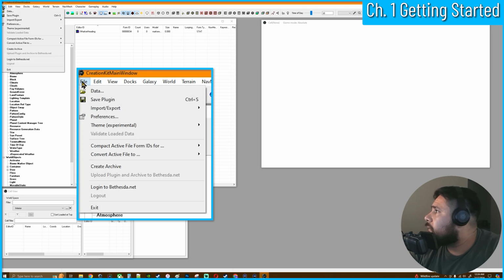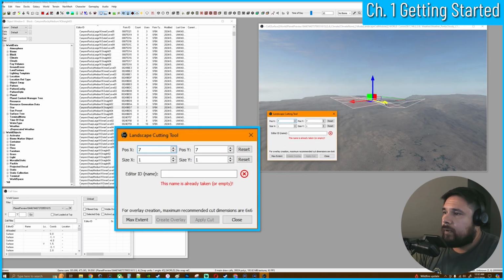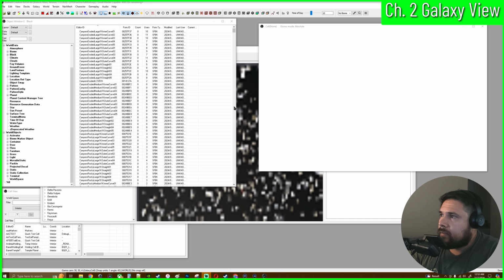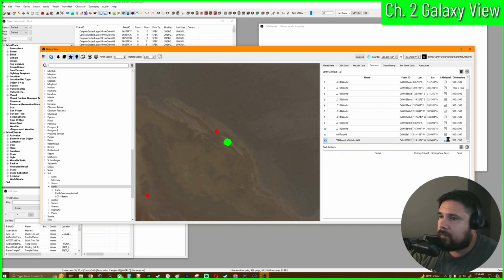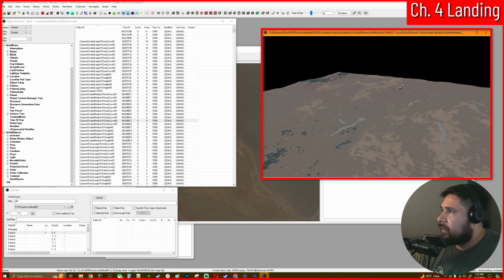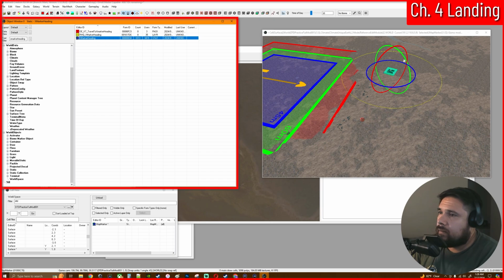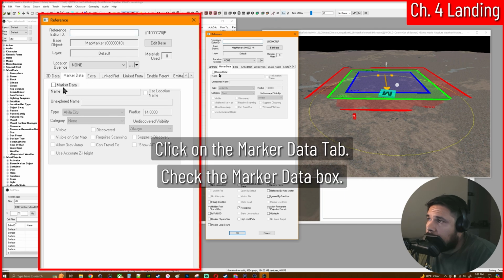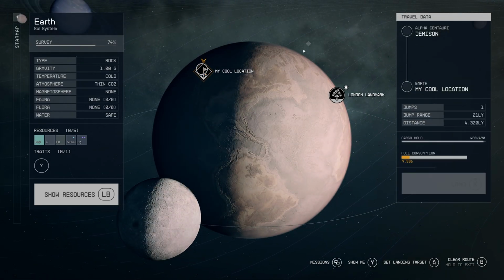Starfield Creation Kit Unique Point of Interest Tutorial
This is a tutorial of setting up a basic Unique Point of Interest.
0:00 Intro
0:49 Chapter 1. Getting Started
5:38 Chapter 2. Galaxy View
7:51 Chapter 3. Location
10:10 Chapter 4. Landing
17:11 In Game Test